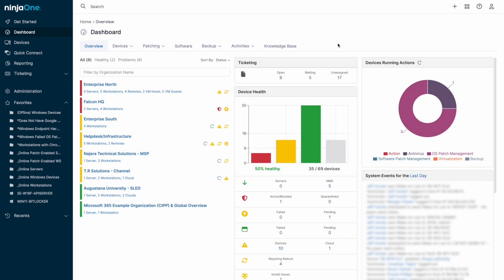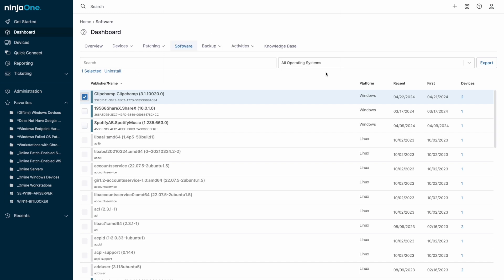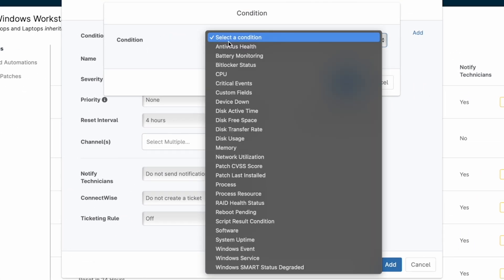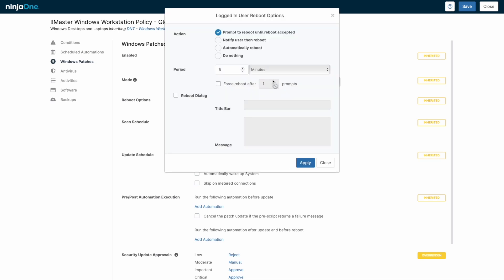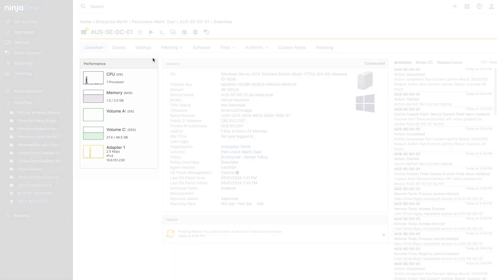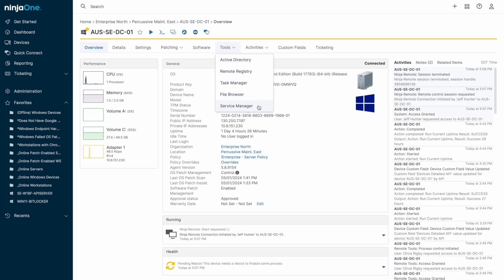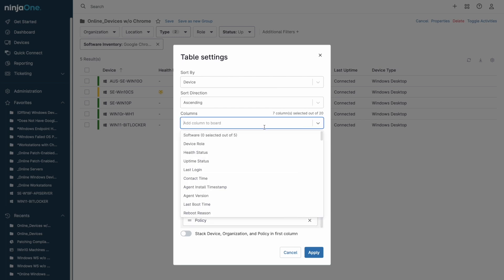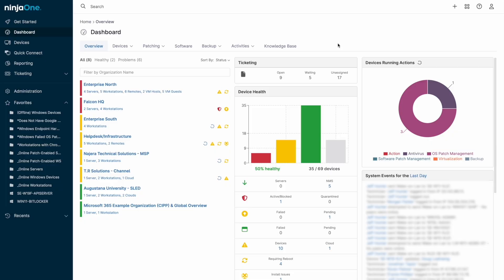NinjaOne Endpoint Management Product Demo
Join Jeff Hunter, the Field CTO at NinjaOne, for an in-depth look at the powerful endpoint management capabilities of the NinjaOne platform.